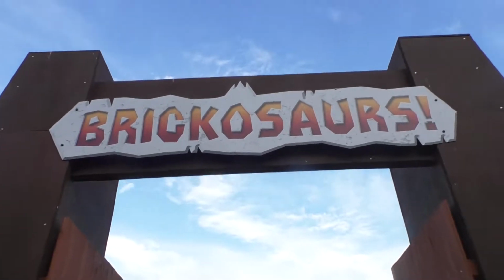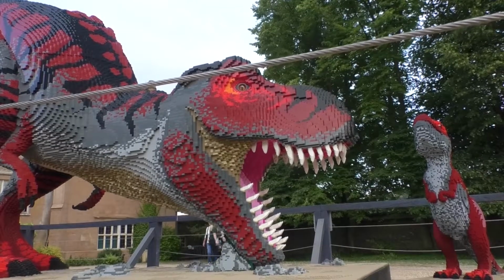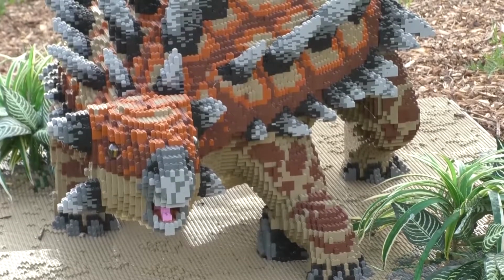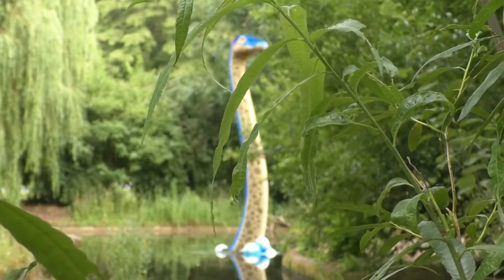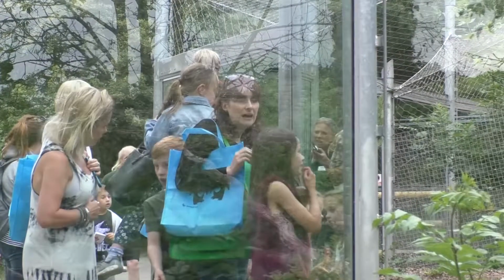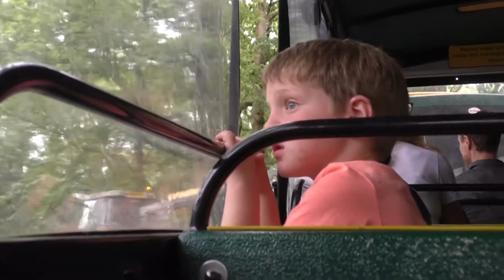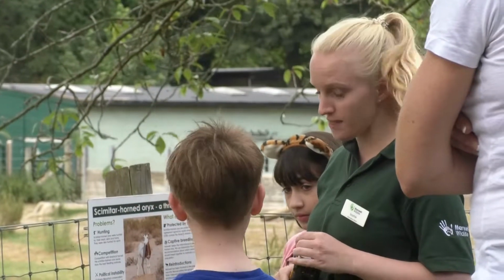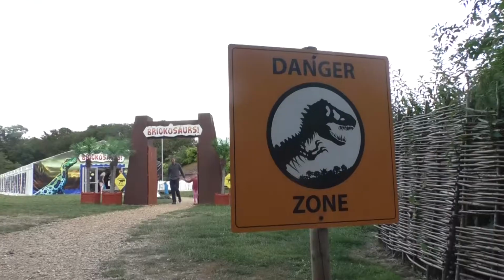MARWELL ZOO BRICKOSAURS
Marwell zoo welcomed dozens of children to uncover their latest collection of Brickosaurs.

The dinosaurs are made completely out of lego and have thousands of hours to construct.

The aim for the park is to attract a new generation of conservationist to the park and hopefully inspire them to care about the world and animals that surround them.

Our reporter Dan Dove has more.